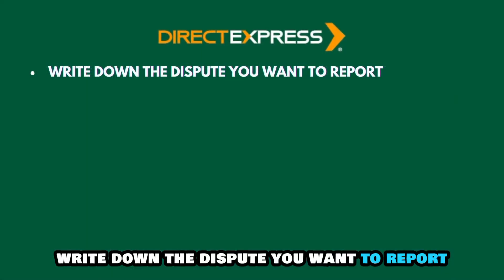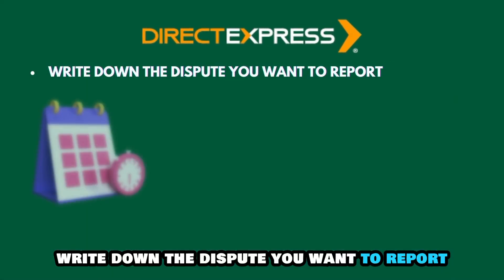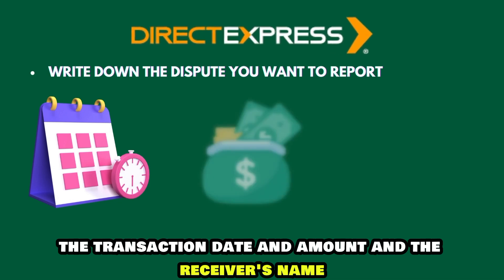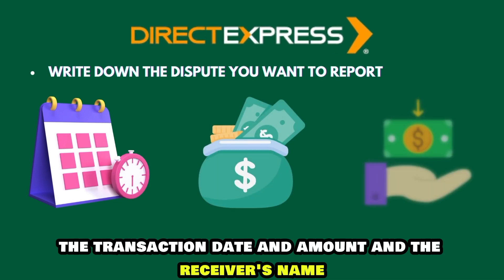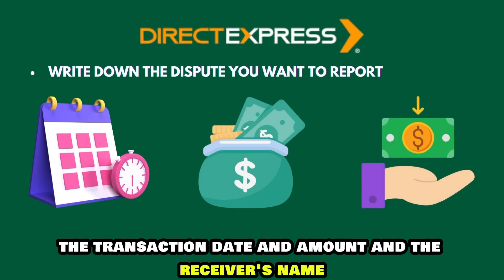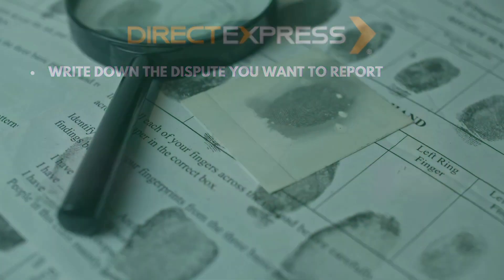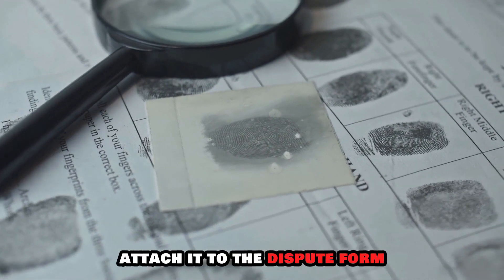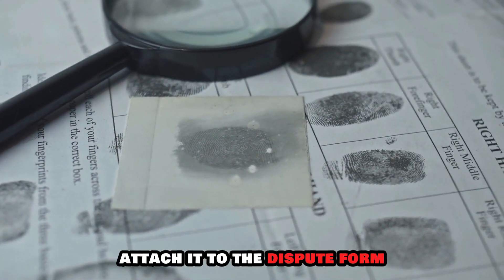How To Dispute A Charge On Direct Express Card (How Do I Dispute A Charge On Direct Express Card?)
How To Dispute A Charge On Direct Express Card (How Do I Dispute A Charge On Direct Express Card?). In this video tutorial I will show you how to dispute a charge on Direct Express card.

By disputing a charge, you report unauthorized transactions on your card. You must fill in a dispute form and submit it via mail or online. Here are the steps on how to go about it:
• Access the direct express dispute form on their website, directexpress.com.
• Enter your name, address, and the rest of the required account details.
• Write down the dispute you want to report, the transaction date and amount, and the receiver's name.
• If you have additional evidence, attach it to the dispute form.
• Write the date and your signature on the dispute form.
• Verify the information you've provided on the form and submit it to direct express.
• Wait for the dispute to be solved.